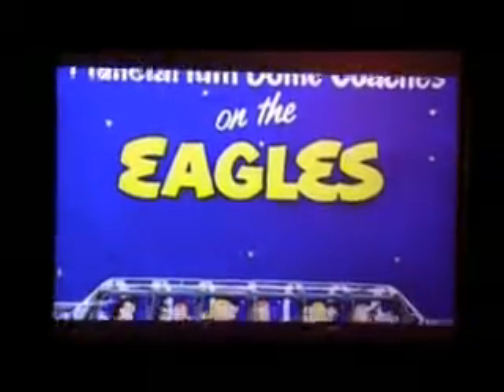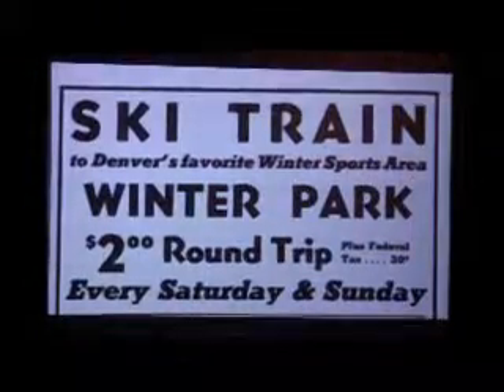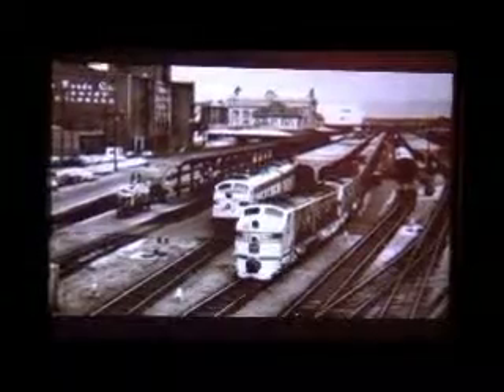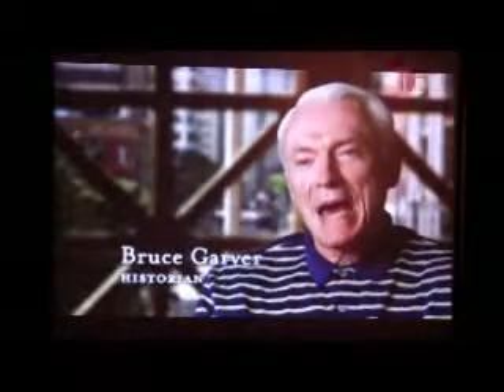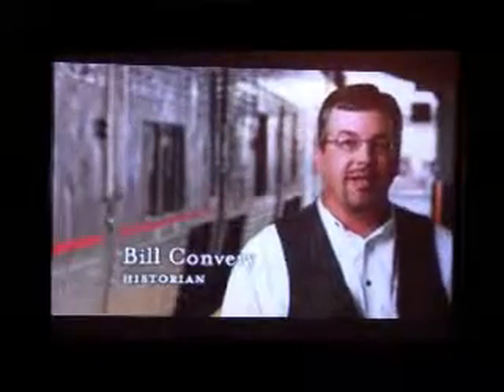"Portal to Progress" Part 3 of 4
Union Station, Jim Havey at Denver Rotary Club, July 22, 2010